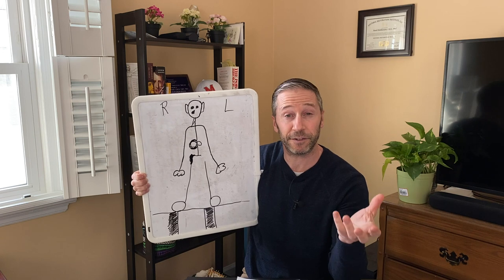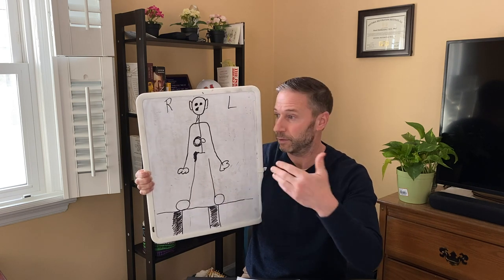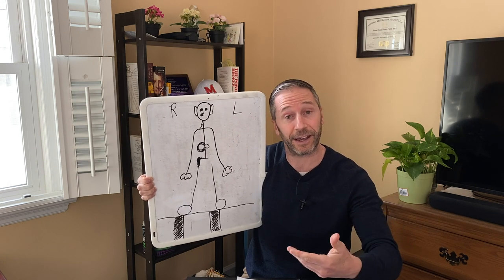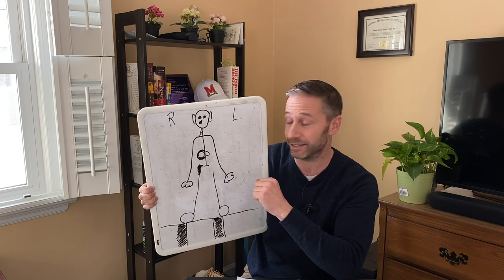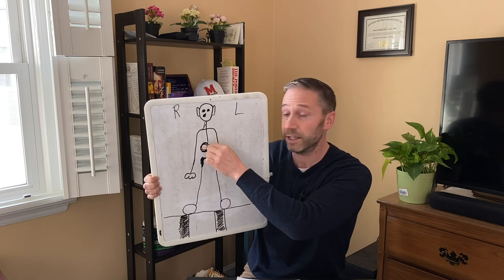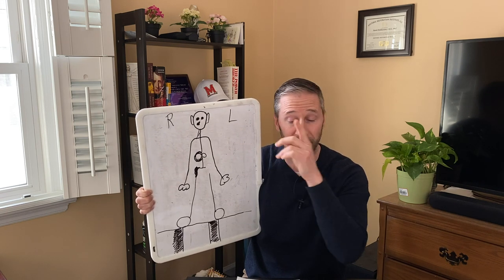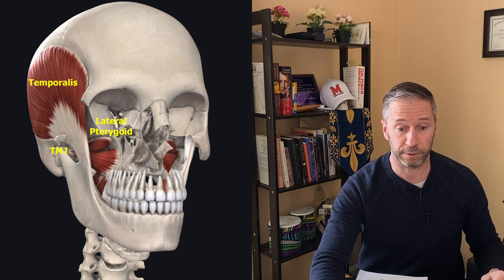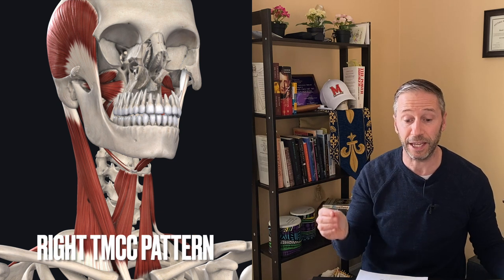Why Hip Flexors Get Tight: The Role of Sensory Processing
Hip flexor tightness (and the Left AIC pattern) occurs because of improper and unbalanced sensory processing occurring in the brain. You can not stretch your way out of this situation. The hip flexors will relax when your brain begins to re-sense the ground and visual space through re-afferentation.

I offer one-on-one training as well as online consultations via Zoom.